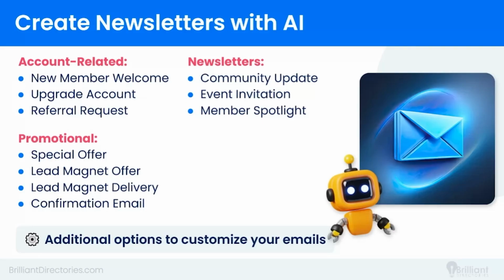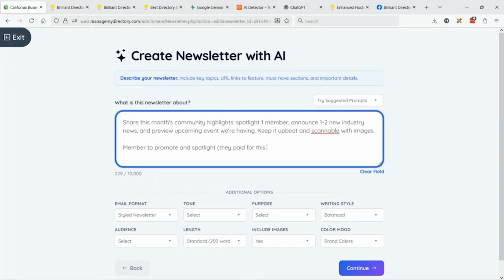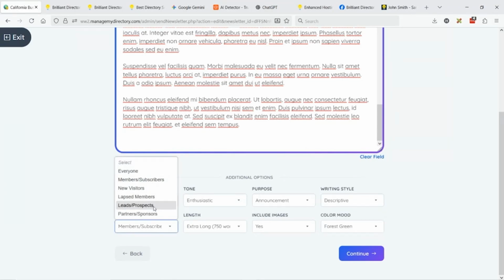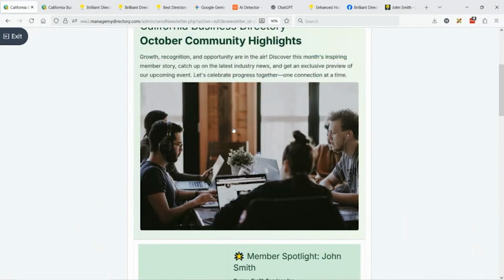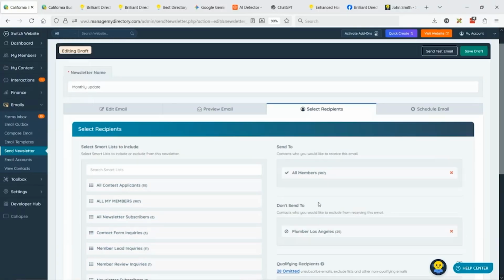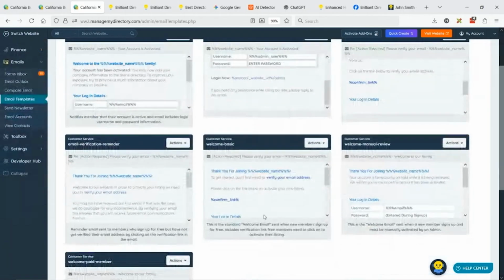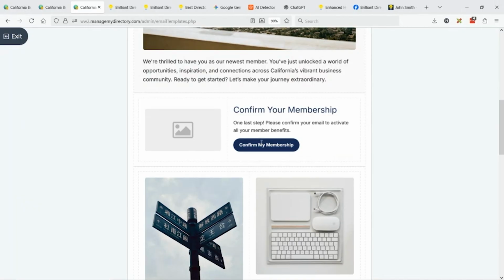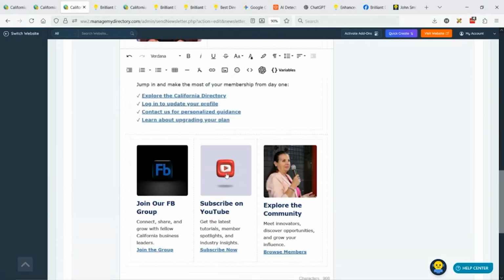New AI Tool: Create Stunning Newsletters Instantly 🚀 Easy Tips & Tricks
👋 In this video, we demo the new AI Newsletter Creator—see how to design professional newsletters in seconds!

🧭 Video Chapters:

00:00 - Create Newsletters with AI – Intro
00:31 - About AI Newsletter Creation Wizard
02:27 - AI Newsletter Demo